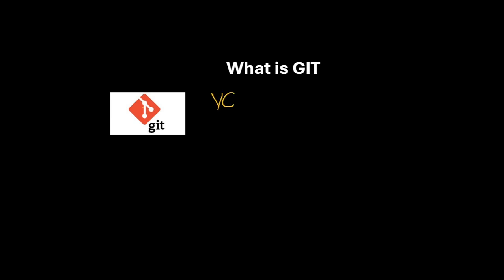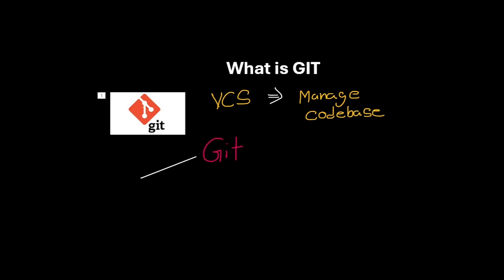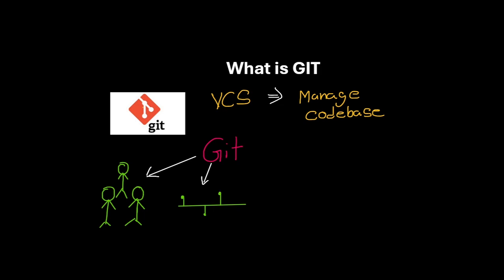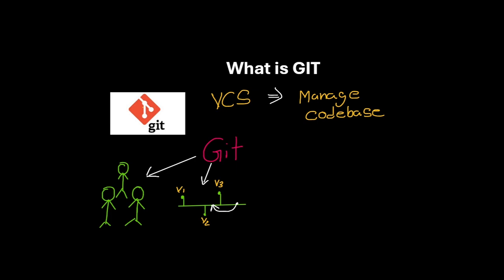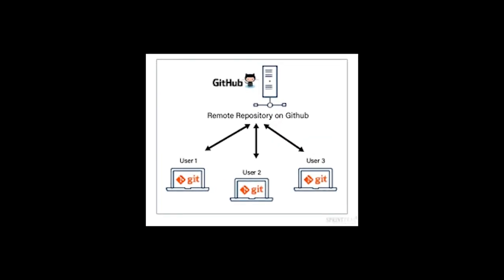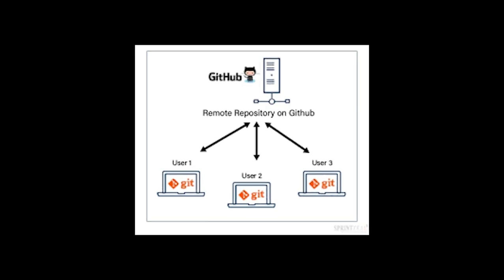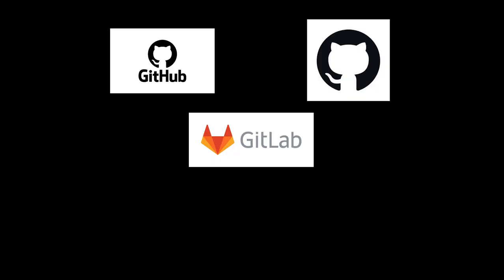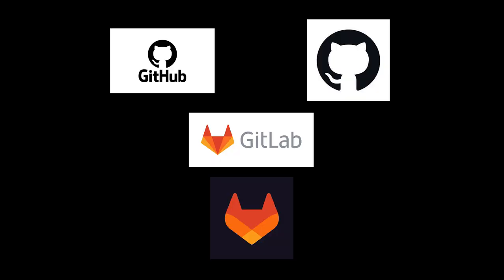Git for Beginners: Understanding the Basics of Git | Introduction to Git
Welcome to my Git for Beginners series! 🚀 In this first video, I’ll walk you through the basics of Git – the essential version control system every developer should know. We’ll explore what Git is, why it’s important, and how it can help you manage and track your code efficiently. Whether you're a coding newbie or looking to strengthen your Git skills, this video is a great starting point.

🔍 In this video, you'll learn:

What Git is and why it's essential for developers
Key Git concepts like repositories, commits, and branches